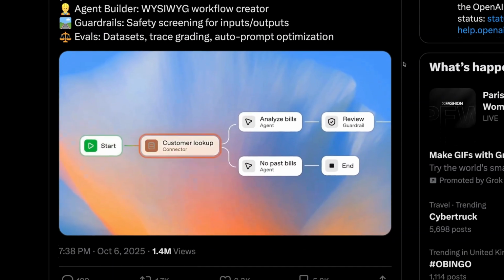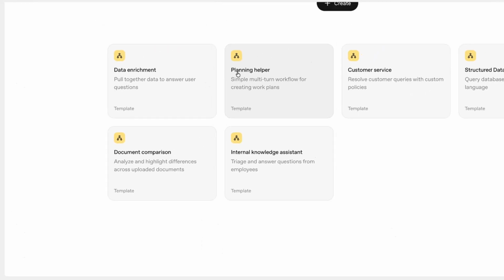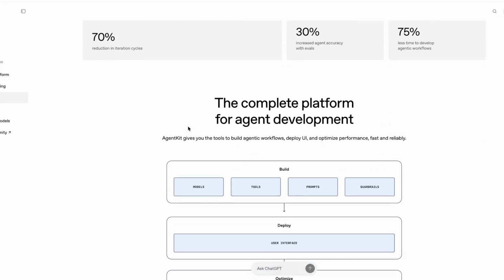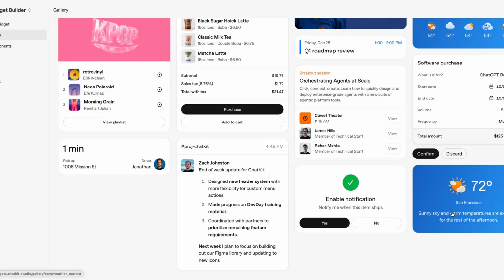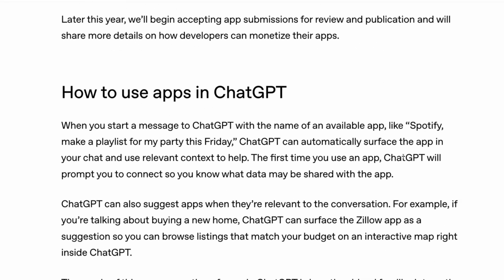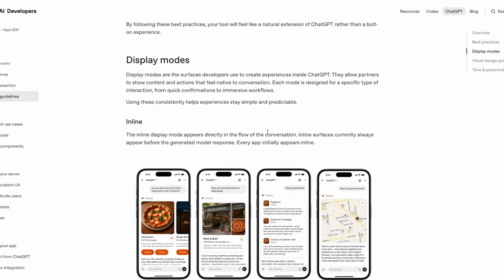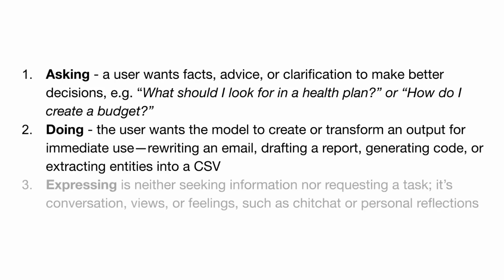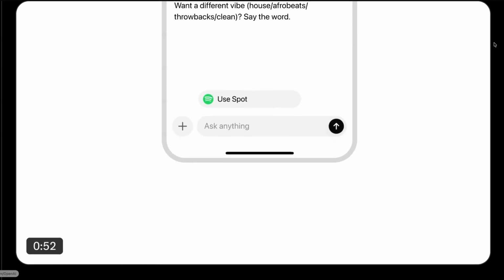OpenAI’s Agent Kit & ChatGPT Apps - Hype-free analysis from a product perspective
OpenAI's Dev Day Announcements: Agent Kit and ChatGPT Apps Unveiled

In this video, I break down OpenAI's latest product launches from the Dev Day without the hype. First, we look at Agent Kit - A visual canvas for building multi-agent workflows that's surprisingly multidisciplinary. Is it really for developers, or is OpenAI targeting a broader audience? First impressions suggest it's targeting a developer-adjacent audience.

As well as this, we look at ChatGPT Apps - new  integrations that let you use Spotify, Figma, Canva and more directly inside ChatGPT. But will users actually adopt this new way of working? I examine the real use cases, analyze ChatGPT's user behavior data, and explore whether these products will gain traction or follow the path of GPTs.

00:00 Introduction and Event Overview
00:33 Agent Kit: A Deep Dive
02:51 Chat Kit: Embedding Agents
03:39 ChatGPT Apps: A New Era
05:25 User Interaction and Adoption
07:51 Conclusion and Final Thoughts